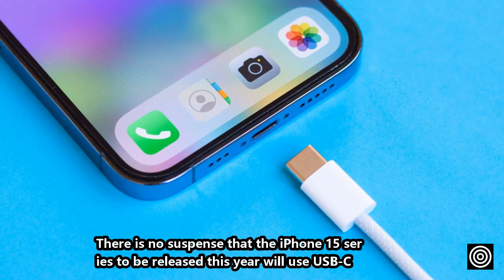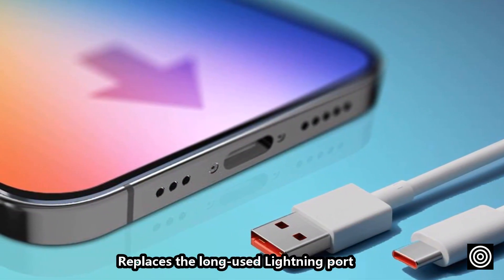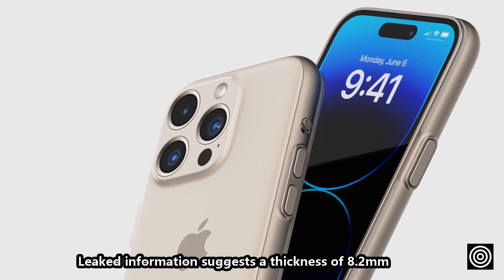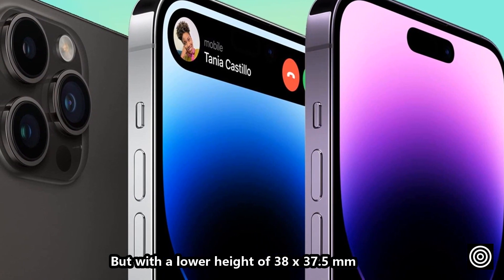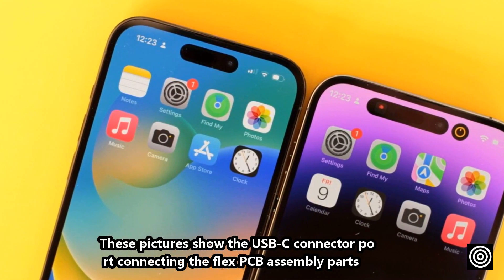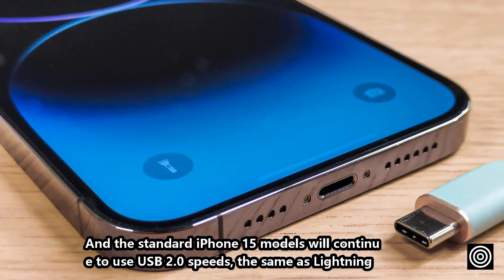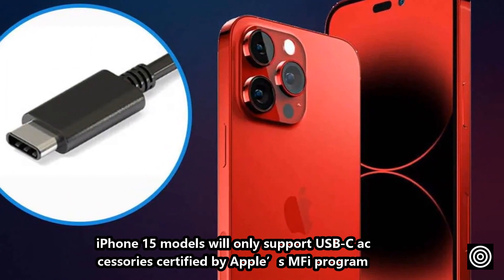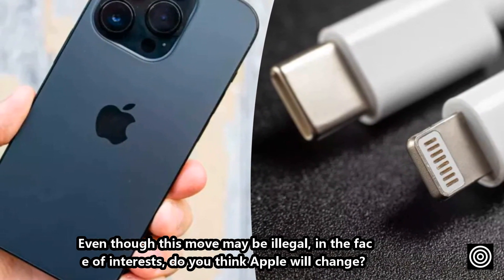iPhone 15 confirmed to use USB C! But there is a speed limit!